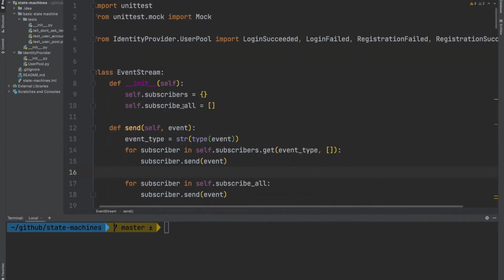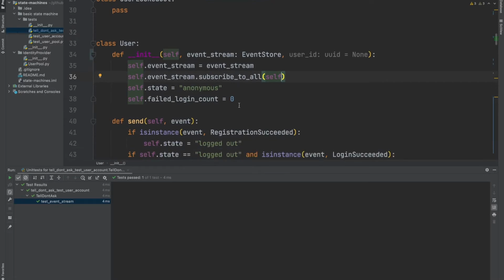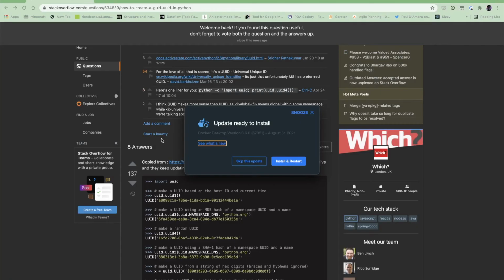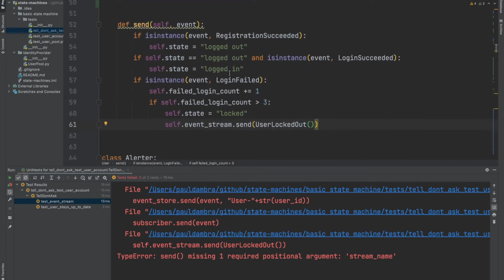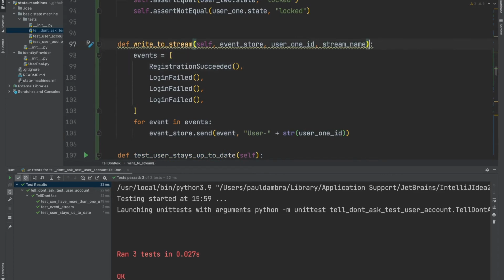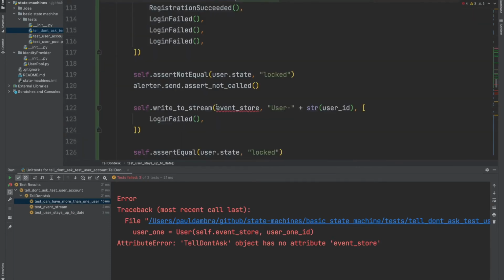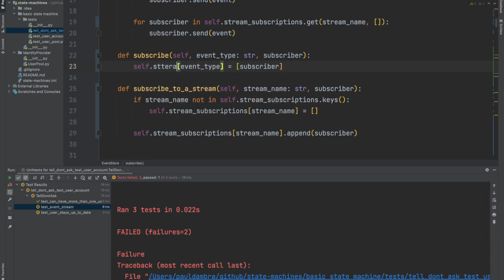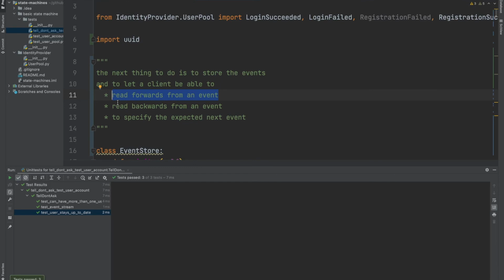move from event stream to event store